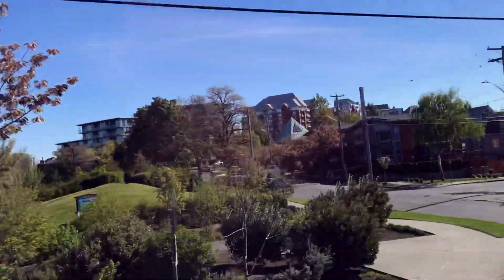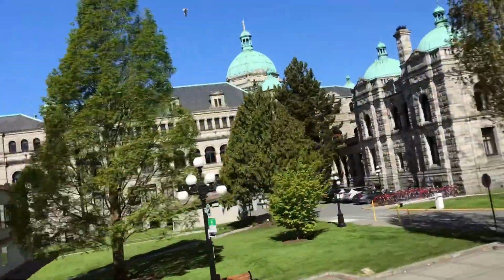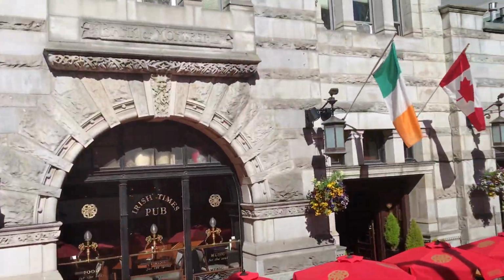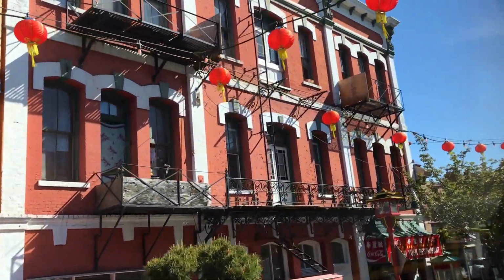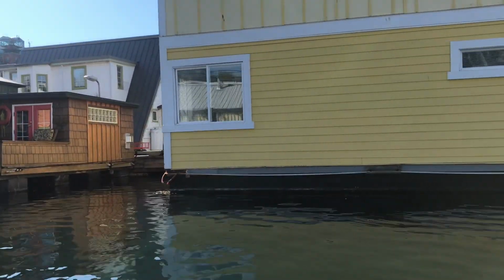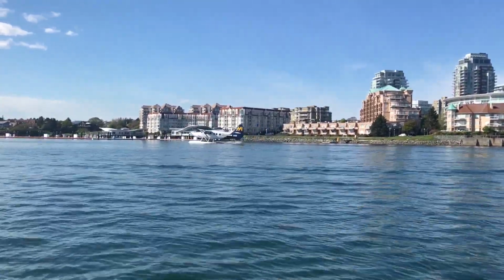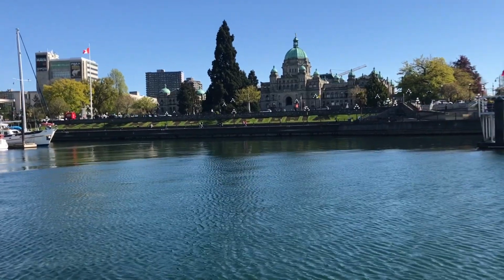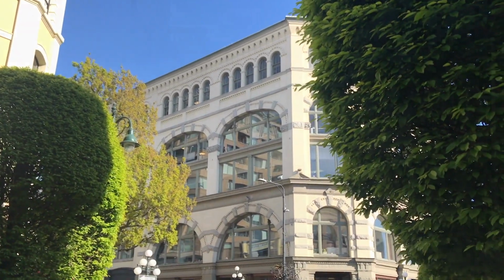Victoria, British Columbia, Canada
This is beautiful Victoria, British Columbia in Canada.  We took a small bus tour then walked around the downtown area.  It's a fabulous city to visit and we loved the Fisherman's Wharf area.